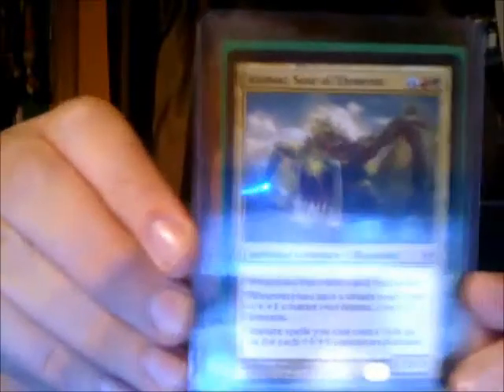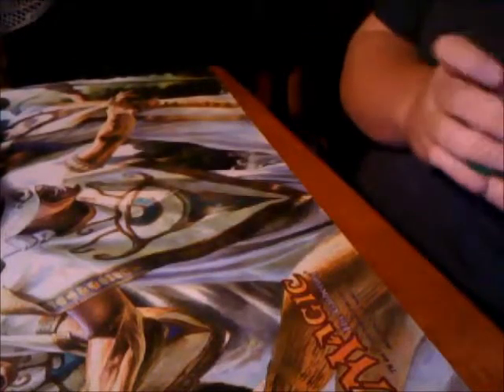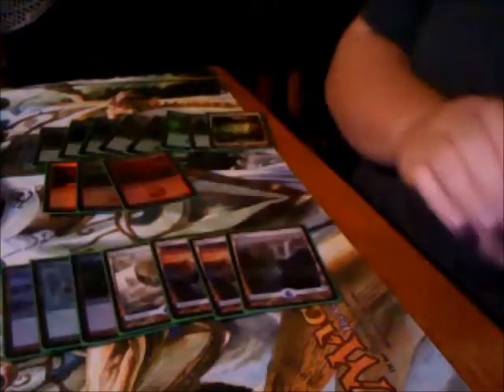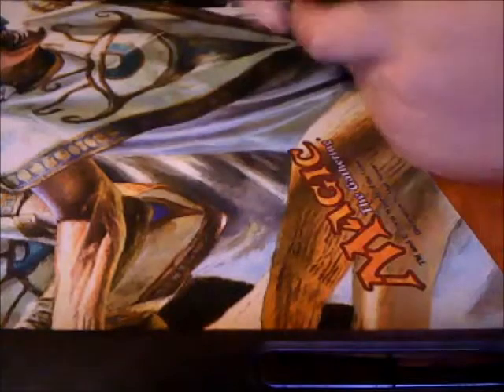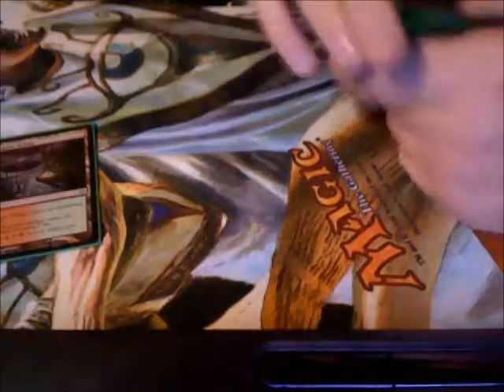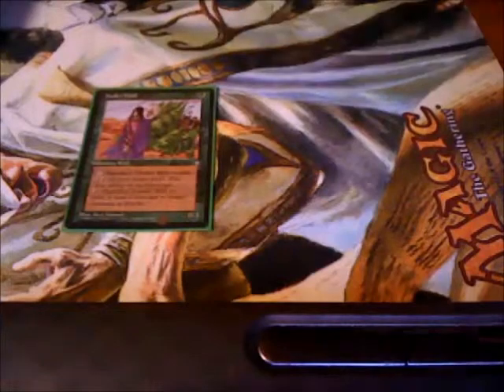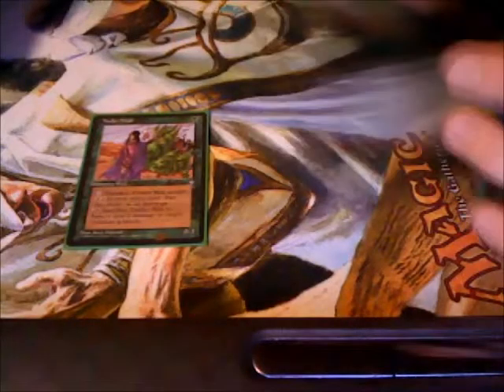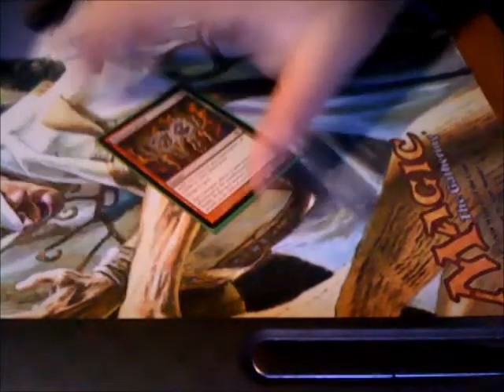Animar Deck Tech Updated 9 15 2012 part 1 of 2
This is my non combo-ey animar edh deck part 1 and here is the link to part 2